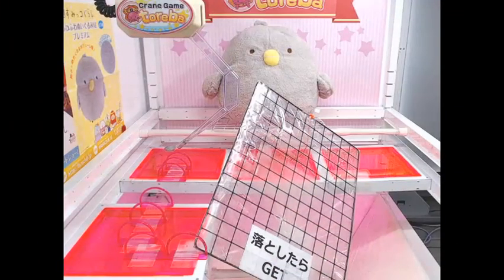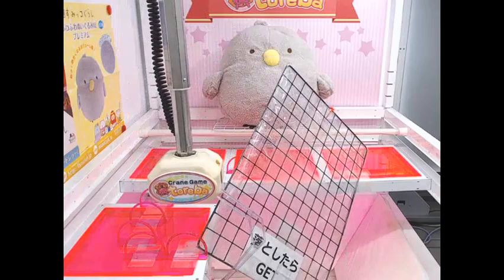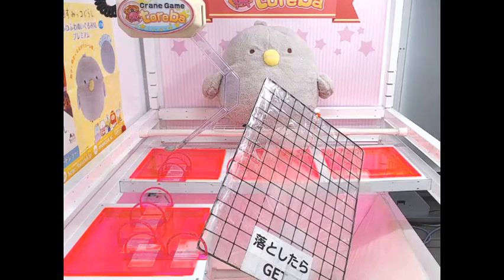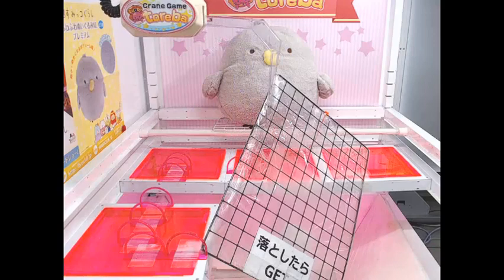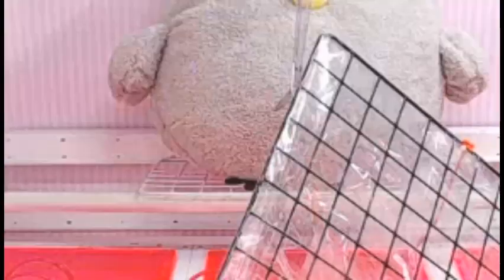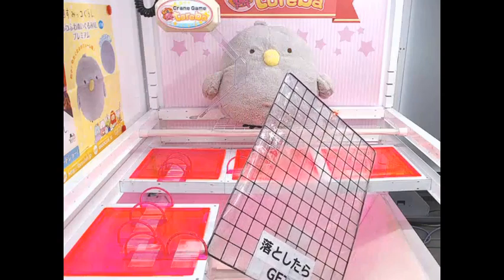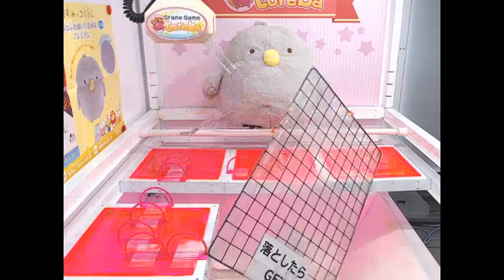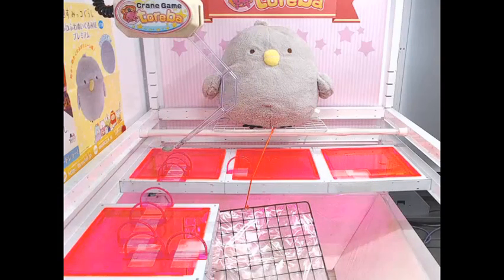Grate Game Grabbing Great Grey Gander! | Toreba Shipping Update